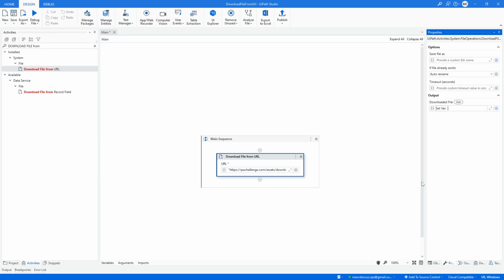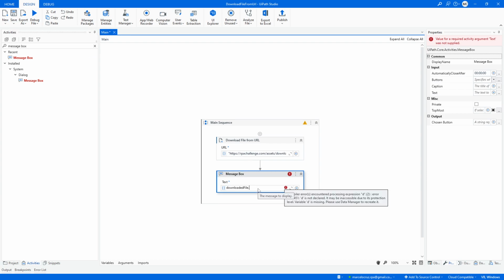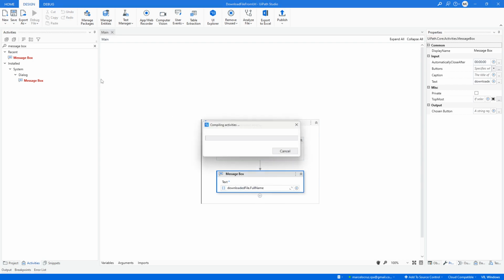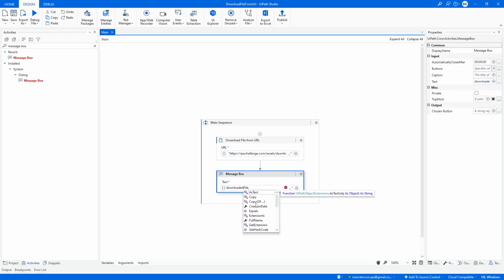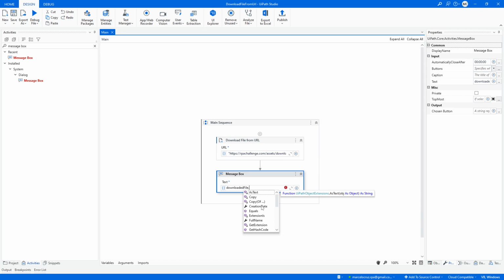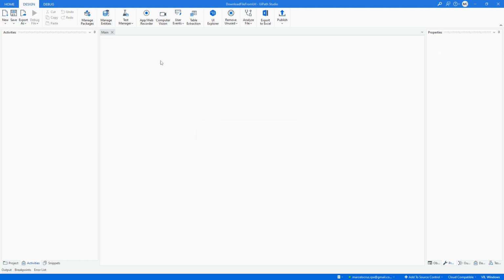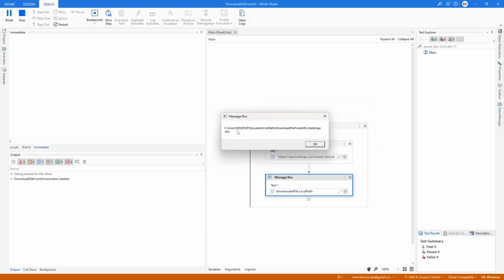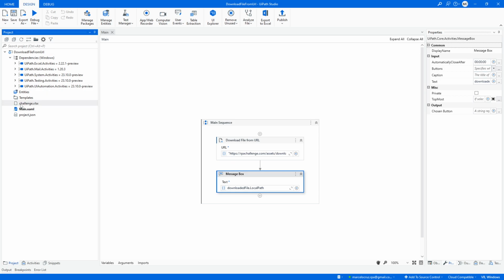UiPath - How to Download File from URL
In this tutorial we will learn how we can easily download files from URL in UiPath!